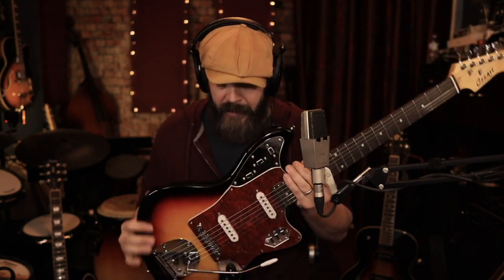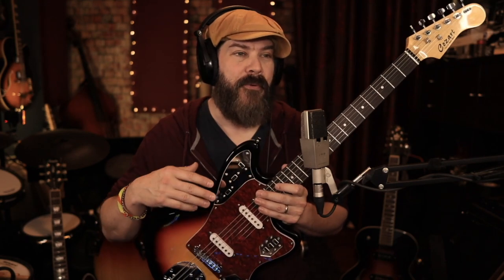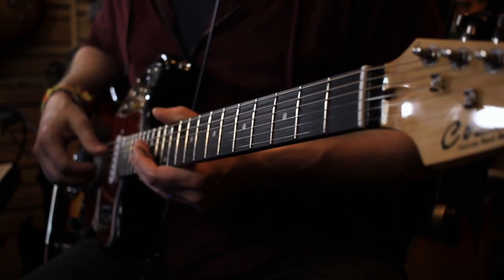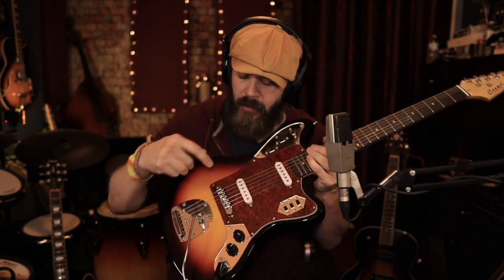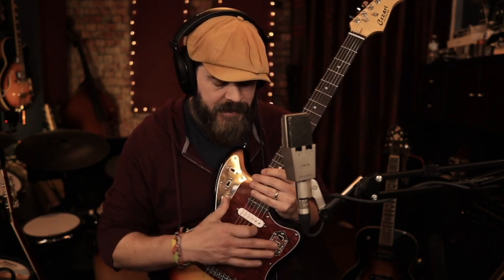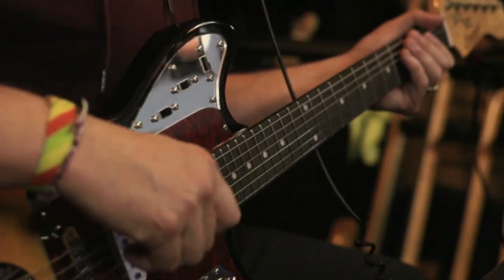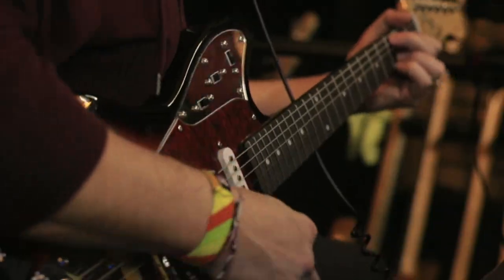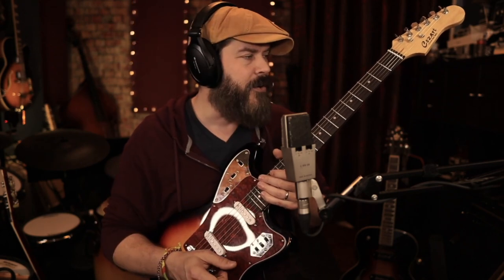Jaguar Jazzmaster hybrid from Cozart: Unboxing, demo & review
Heya friends! Hope this finds you well. Here's another budget offset. This time around it's a more Jag-centric offering, but all is not as it appears... Thx for watching!